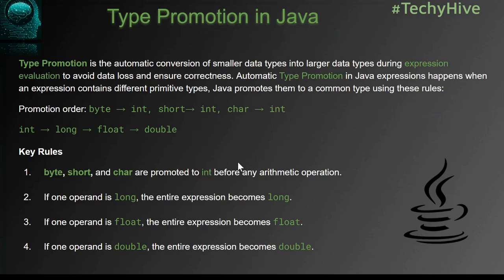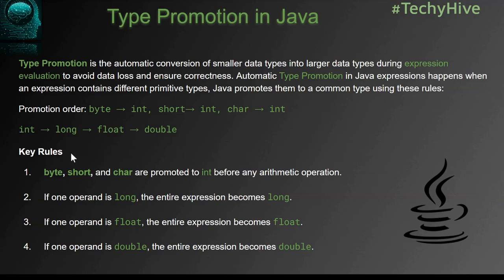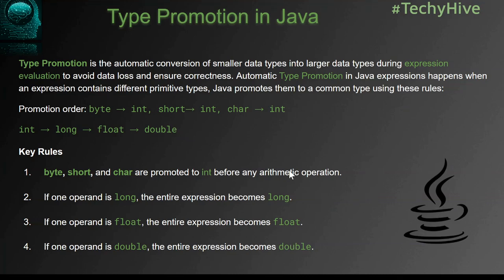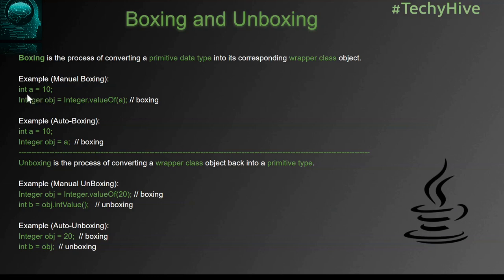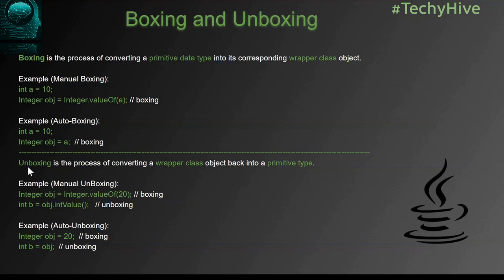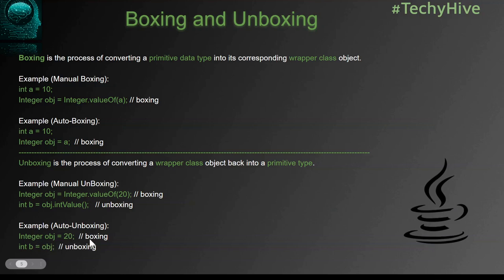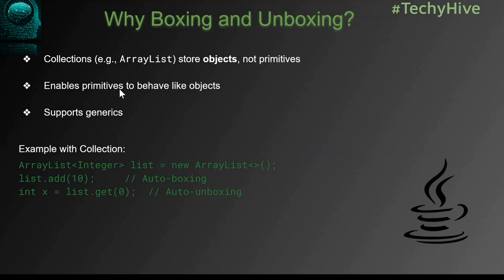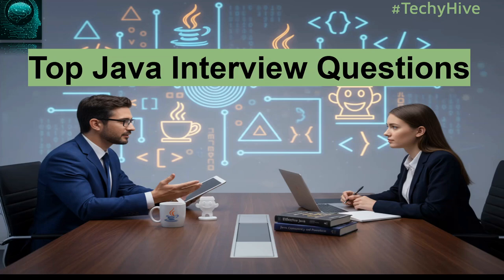Top Java Interview Question#11 - Java Data Type Promotion, Boxing and Unboxing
This video outlines how Java performs data type promotion in expressions and also explains type boxing and unboxing with examples